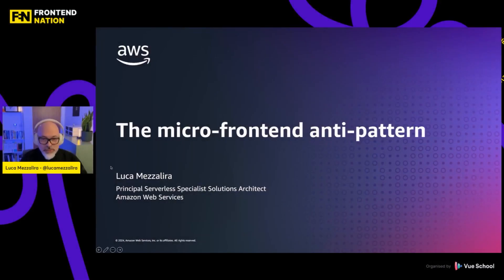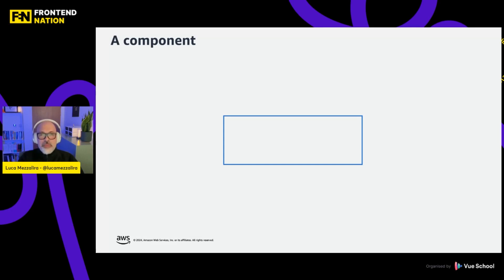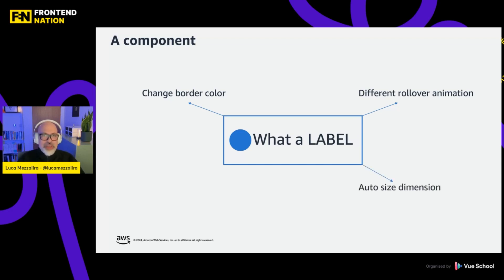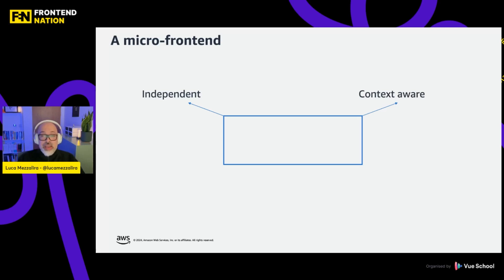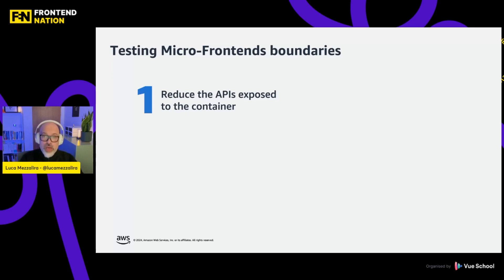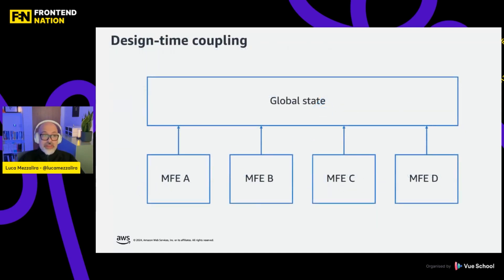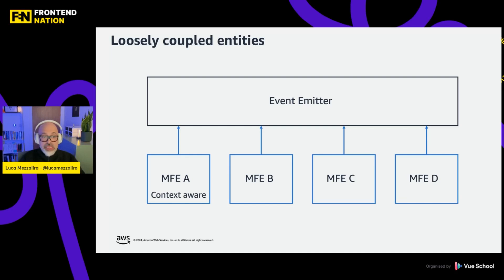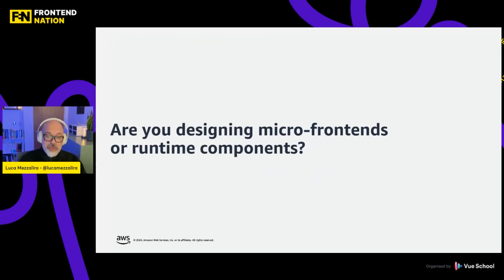Frontend Nation 2024: Luca Mezzalira - Micro-Frontends Anti-Patterns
Micro-Frontends have emerged as a game-changing architecture for user interfaces, addressing both technical and organizational challenges. However, implementing them incorrectly can lead to pitfalls. In this insightful session, Luca Mezzalira shares his wealth of experience from 8 years of consulting companies on their micro-frontends journey. Discover the most common anti-patterns to avoid and learn how to properly structure your micro-frontends architecture. Whether you're a seasoned expert or just starting out, this talk is a must-watch for anyone looking to build robust and scalable micro-frontends.

The world of frontend development is brimming with exciting possibilities 🙌 Don't miss out on the chance to learn from the best courtesy of Frontend Nation:

🎟️ Sign up for Frontend Nation 2025 so you can stay up to date with what we have planned.